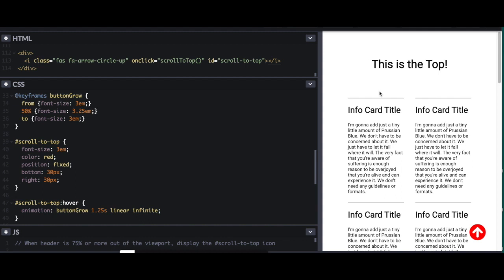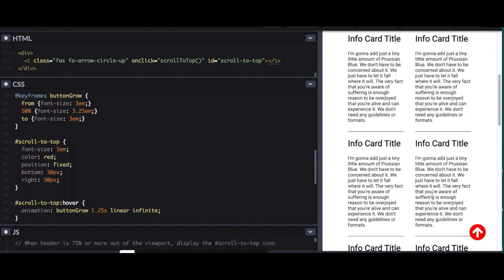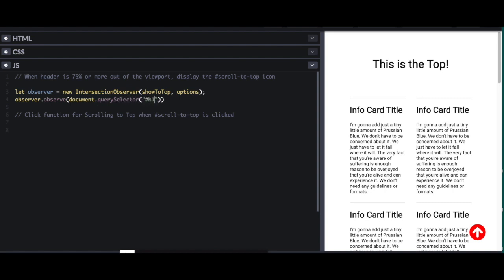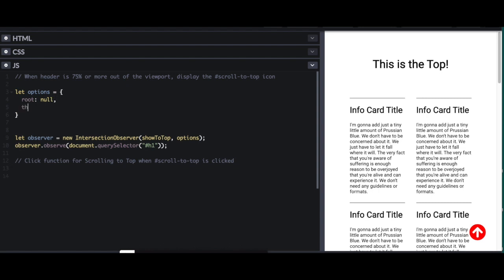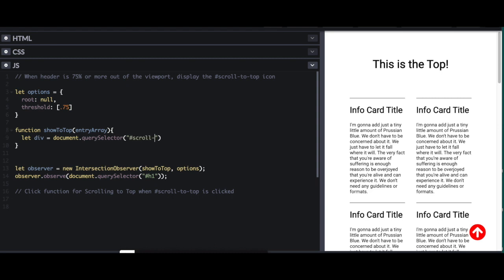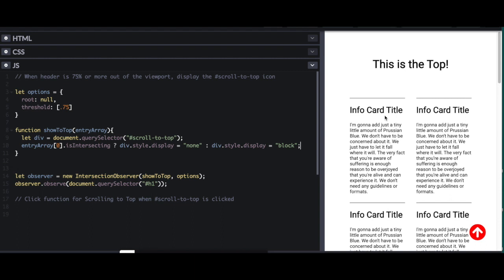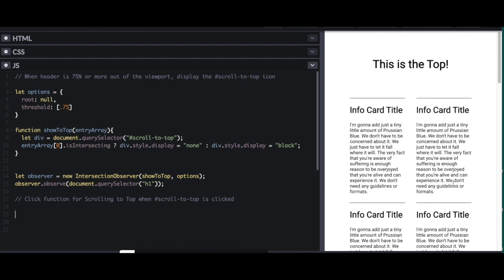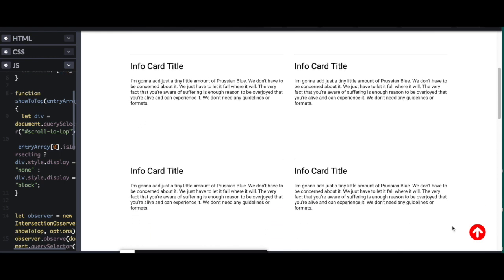Using Intersection Observer to Hide and Show Elements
The Intersection Observer is a perfect tool for keeping tabs on elements on your page. You can use it for lazy-loading, starting animations - the sky is the limit! In this video, I give you a simple way to implement an observer to show a scroll-to-top button when the top element is less than 25% visible, and hide it again at 75% visibility.

Tired of regular old Lorem Ipsum? Try Bob Ross Ipsum!!

**Clarification**
The threshold of .75 means that if the element is 75% visible, the isIntersecting property will be 'true'. Conversely, once the element is down to only 25% visible, isIntersection becomes 'false'.